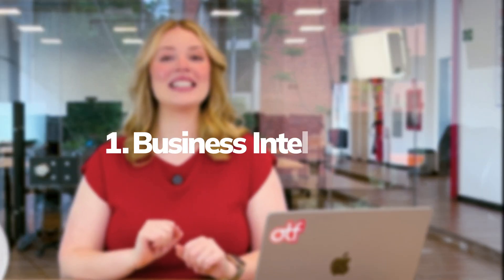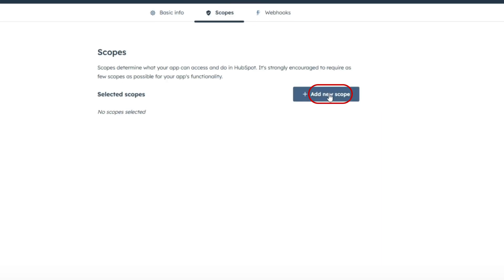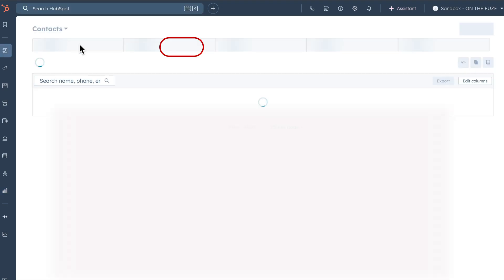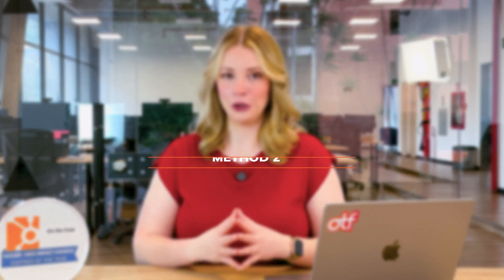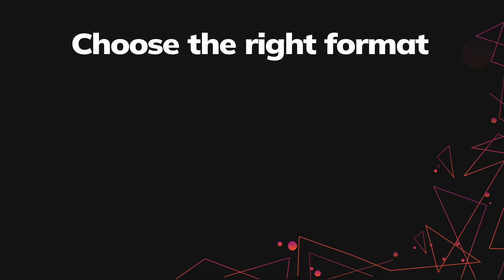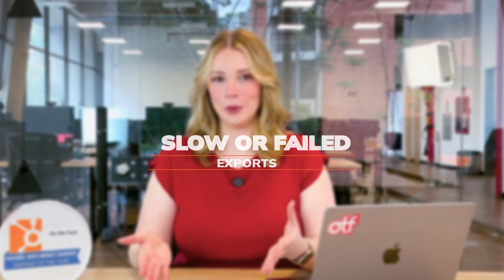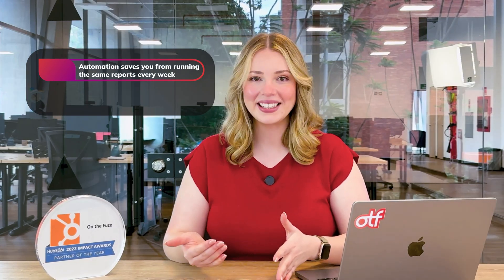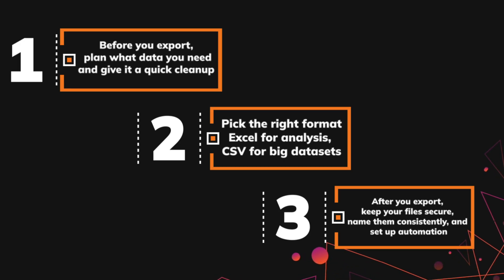How to Export Data from HubSpot: Full Tutorial for Beginners [2026]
How to Export Data from HubSpot: a HubSpot CRM tutorial for beginners!
In this video, you will learn what a data export is, how many types of exports there are, and how to do this step by step. Watch until the end to get quick tips and best practices.

🚀 Want to close more deals using HubSpot the right way?

🎯  In this video, you’ll learn:
* What is a HubSpot Data Export
* Types of Exports in HubSpot
* How to Export Data to Excel or Google Sheets
* Best Practices & Troubleshooting

🎬 Chapters
0:00 — Intro
0:45 — What is Data Export?
2:53 — Types of Data Export
05:41 — Exporting to Excel Step-by-Step
07:43 — Exporting to Google Sheets Step-by-Step
10:00 — Best Practices for Data Exports
13:30 — Troubleshooting common problems
18:15 — Key Takeaways
18:50 — Next Steps

📚 Want to see how this impacts a business in real life? Check this Biotech Company case study to understand how important it is to plan a HubSpot Data Export strategically